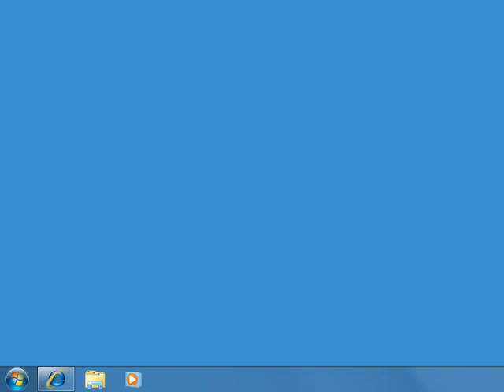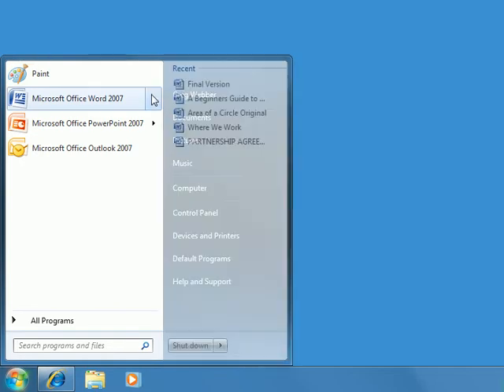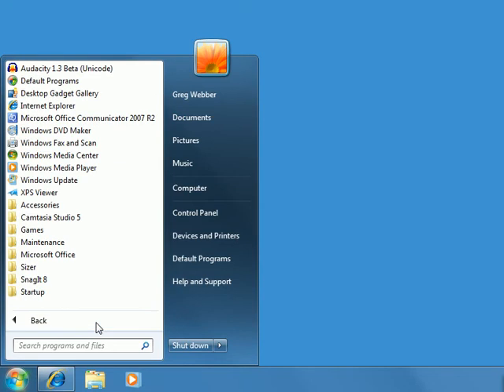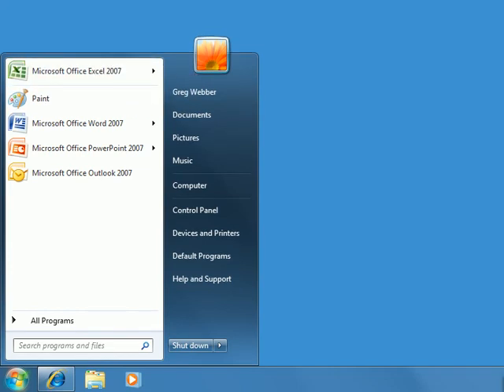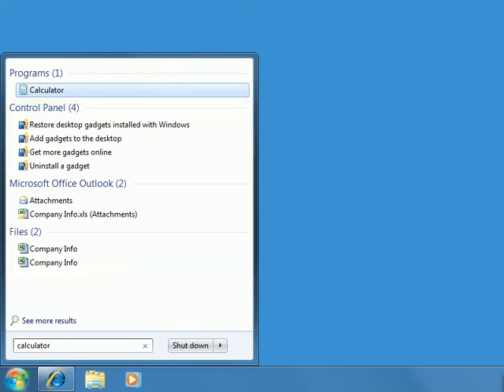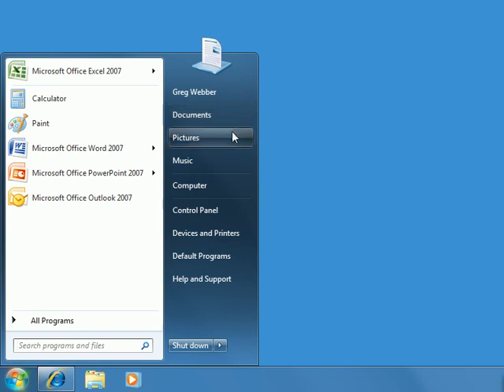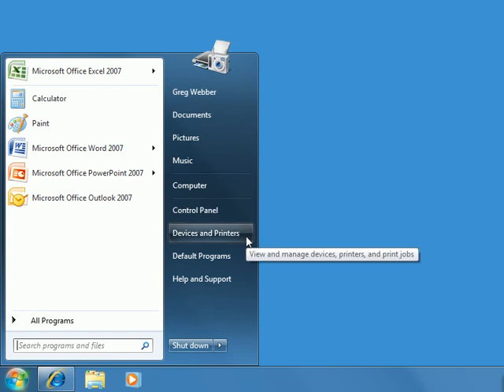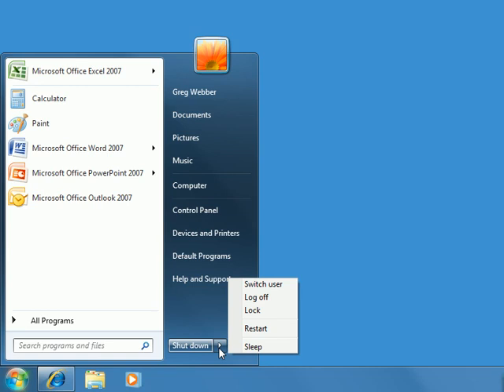Windows 7 | The Start Menu